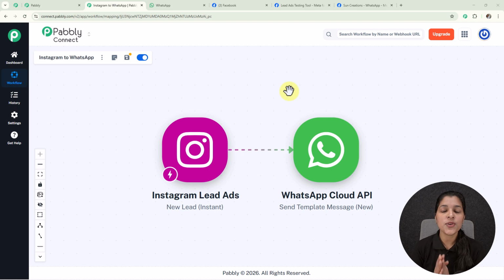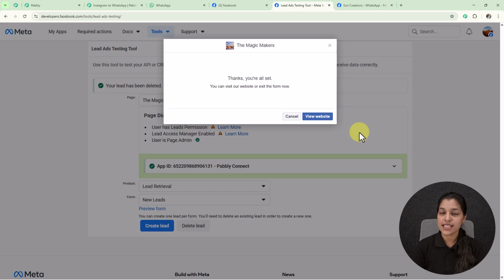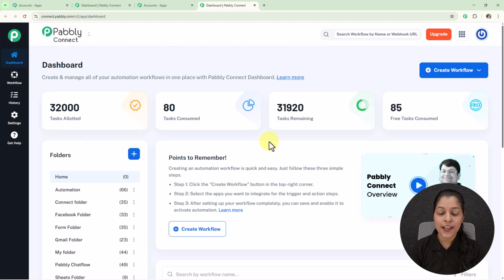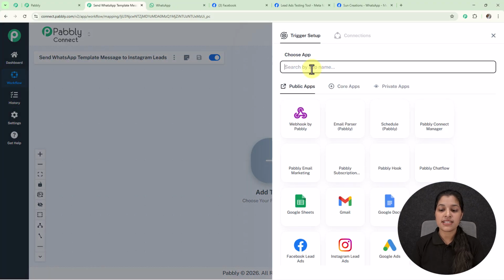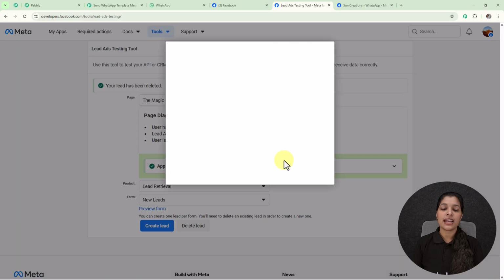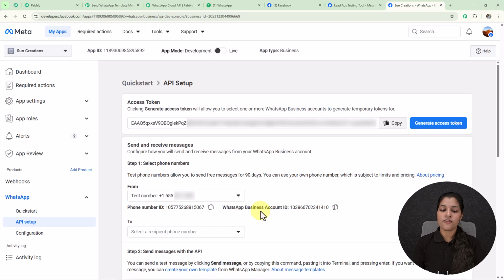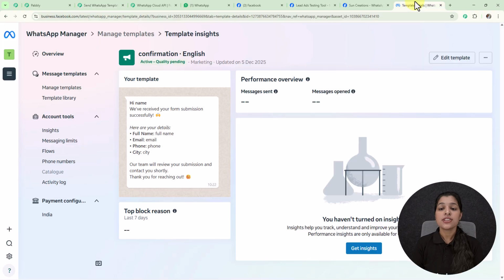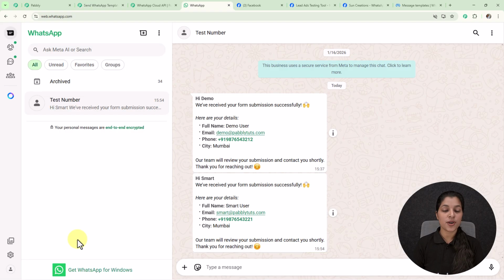Hands-Free Follow-Ups: Instagram to WhatsApp Template Automation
In this video, you'll learn how to automate your follow-ups by connecting Instagram to WhatsApp using customizable templates. We’ll guide you through the process of using Instagram to capture leads and WhatsApp for seamless communication. With Pabbly Connect, you can effortlessly transfer data between these platforms, automating your messaging and ensuring timely follow-up without lifting a finger. This automation not only saves time but also enhances your customer engagement, allowing you to focus on growing your business.

Use Case:-

When a lead comes from Instagram, a predefined WhatsApp template message is sent automatically. This ensures instant follow-ups without any manual intervention.

Benefits of Pabbly Connect:

1. Automation: Save time, money, and resources by automating tasks.

2. Integration: Connect various web services to create efficient workflows.

3. Security: Enjoy industry-standard security for your data.

4. Scalability: Easily add new applications and services to your workflow.

5. Cost-effective: Choose from plans suitable for different business sizes, with no charges for internal tasks.